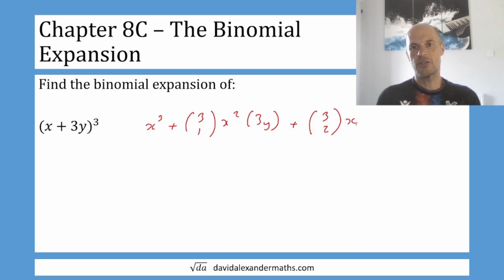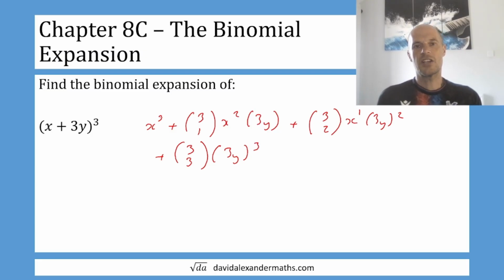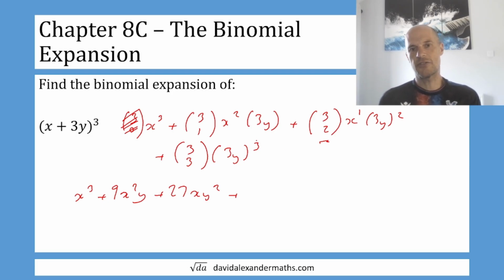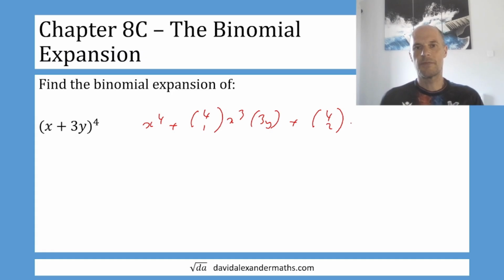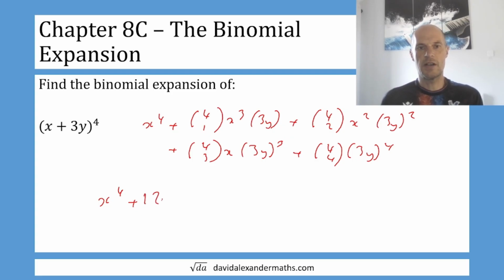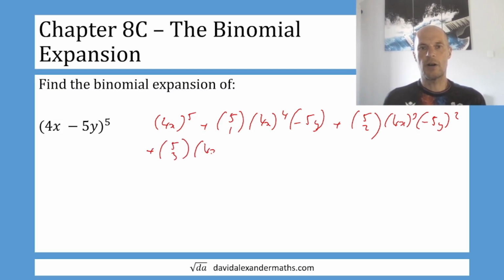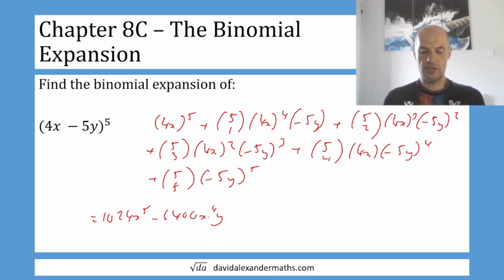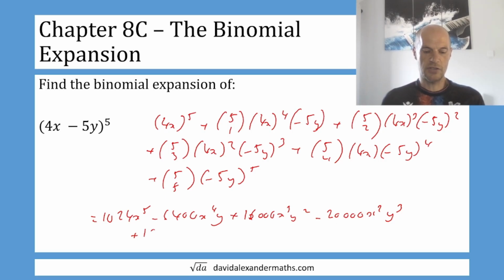Year 12 Maths Chapter 8C: The Binomial Expansion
This video should help you answer all the questions from the Pearson Edexcel AS level Mathematics book in chapter 8C.